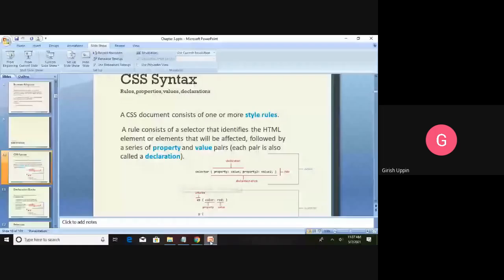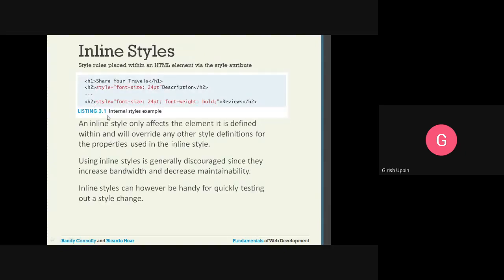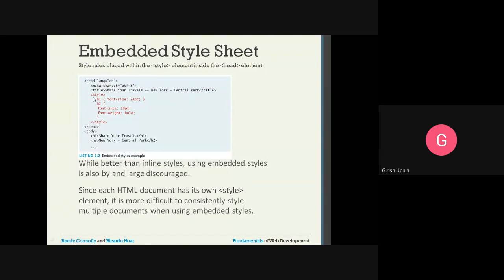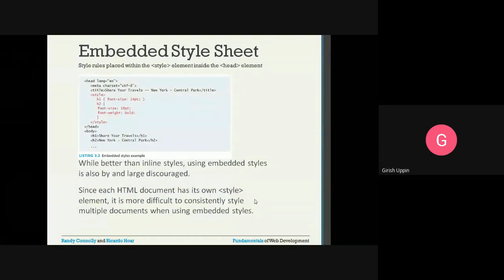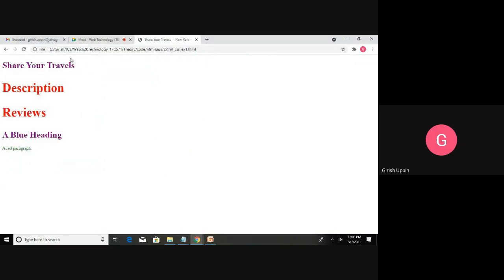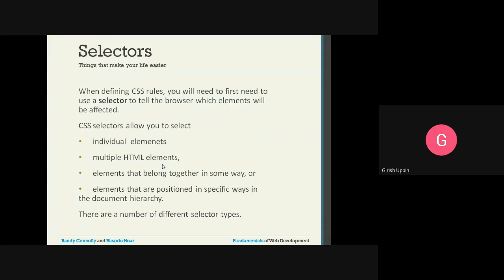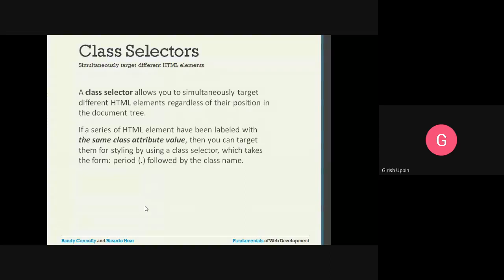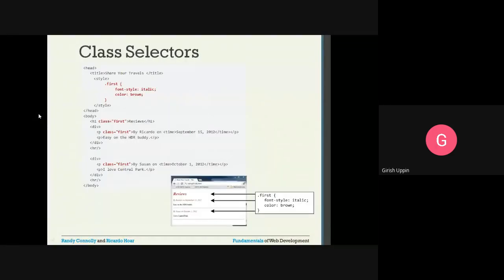Web Technology - 18CS63 Module 1.9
Location of styles and Types of Selectors